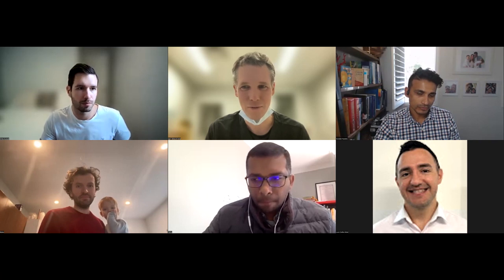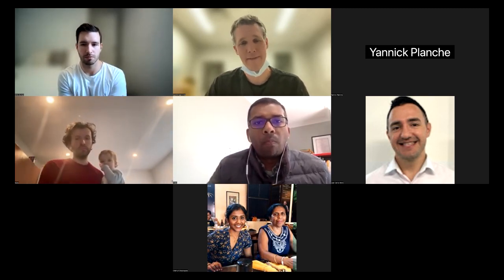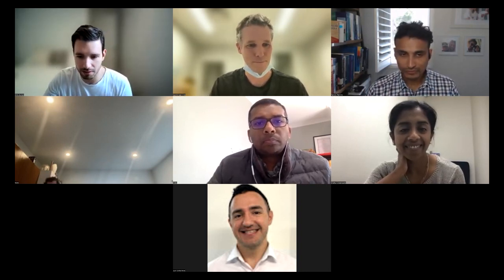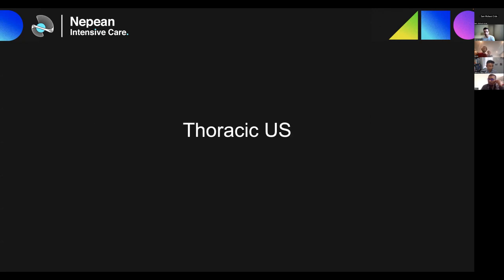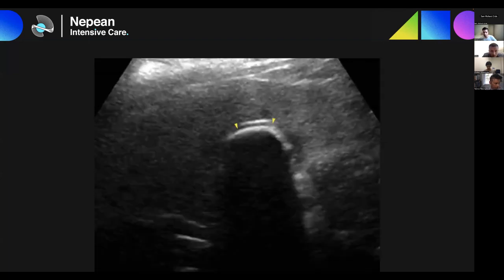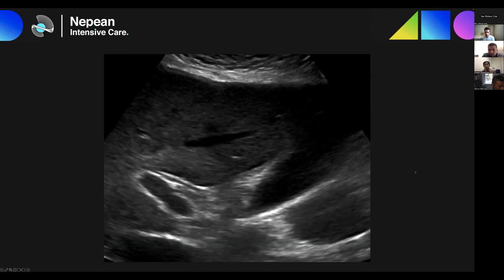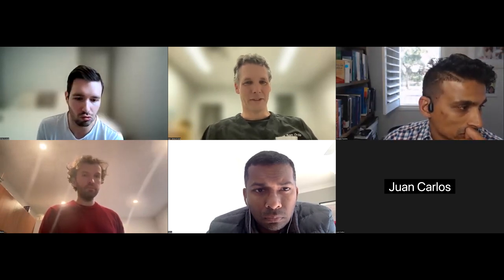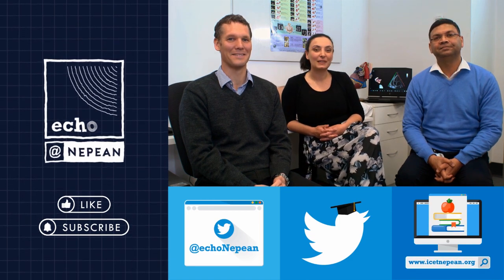DDU Teaching, A Review of General Ultrasound - No. 8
Presented by Dr. Chris Duncan, Professorial Fellow, Nepean Hospital, Sydney Australia